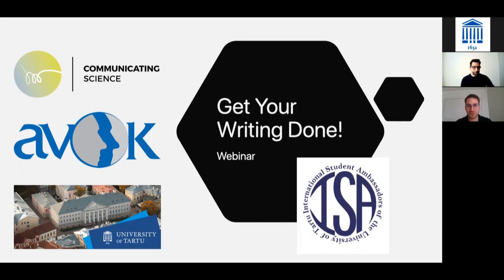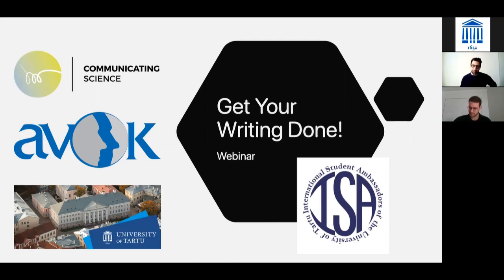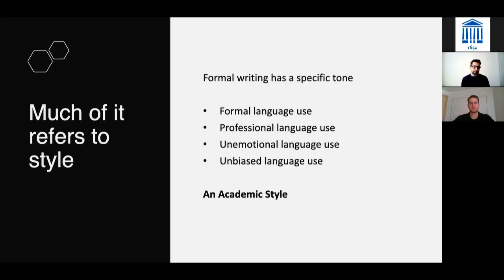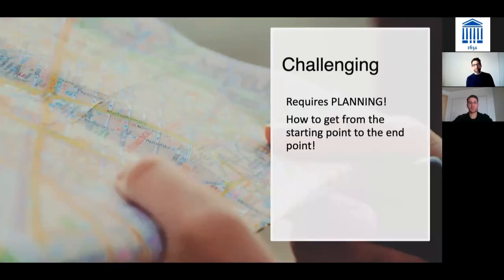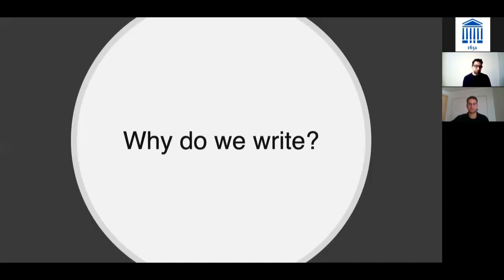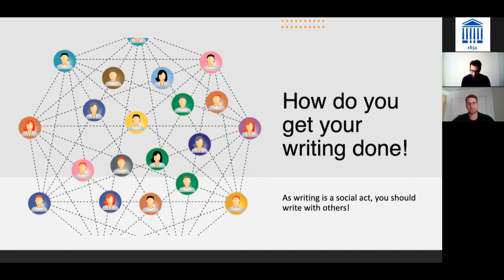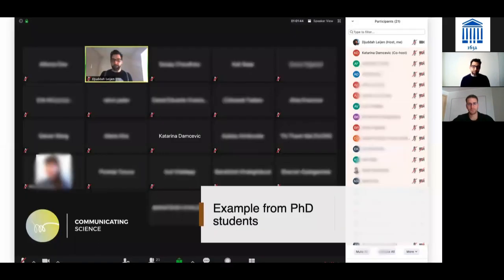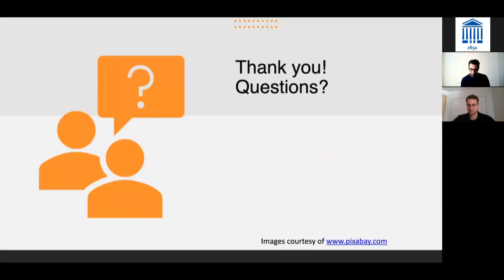Webinar on Academic Writing "Get your writing done!" - 2021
Are you stuck with your writing? Then, you are at the right place!

The ISA team is glad to announce the webinar on academic writing "Get your writing done!" which will help you to finish your writing. In this webinar, we talk about how you can find the motivation to write your essay, thesis, or any other paper when you are stuck in your room, how you can plan your writing when all you do is sit at home.

The webinar is taught by the Head of AVOK, Djuddah Arthur Joost Leijen, who provides a background on what the university expects from students and why we are asked to write, and shares useful insights on being productive while writing from home; how to avoid pitfalls, and most importantly, how to enjoy the writing process.